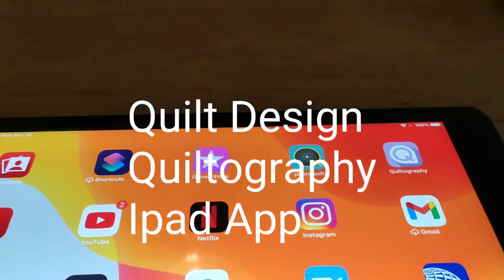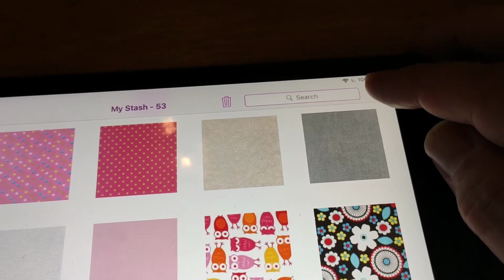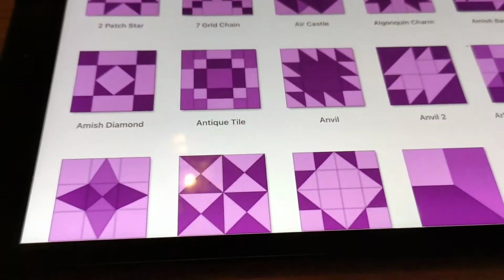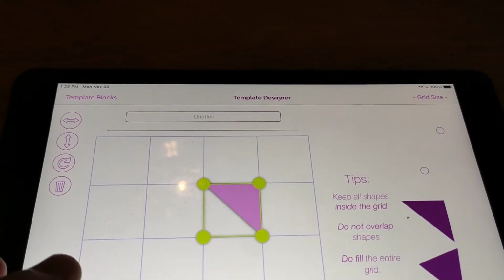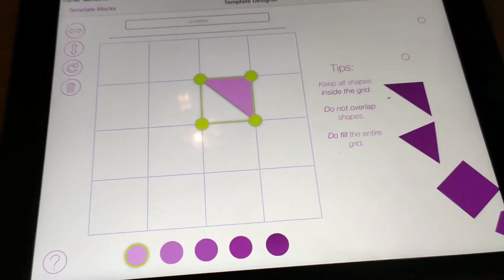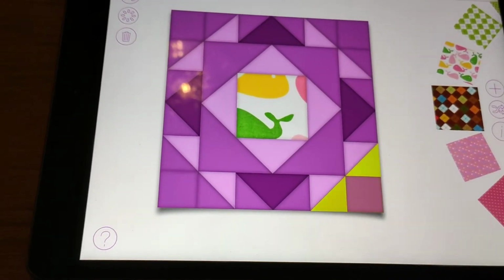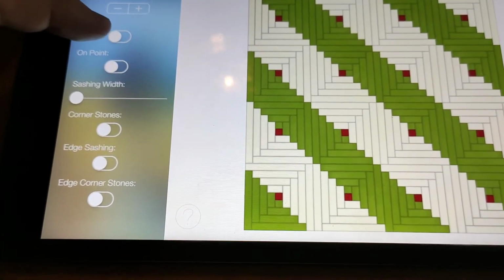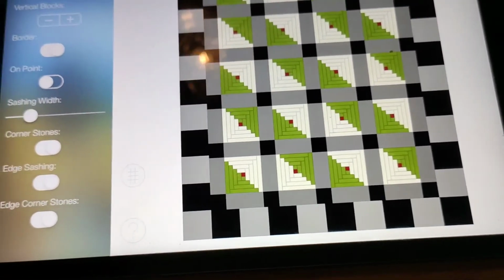Quiltography App, Quilt Design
basic quilt Design.  understanding how to create your own quilts.